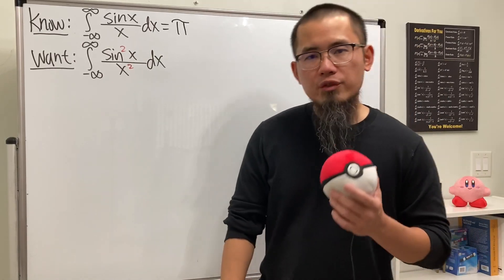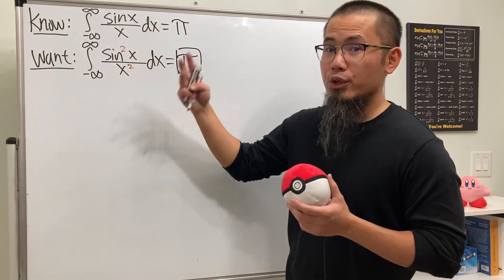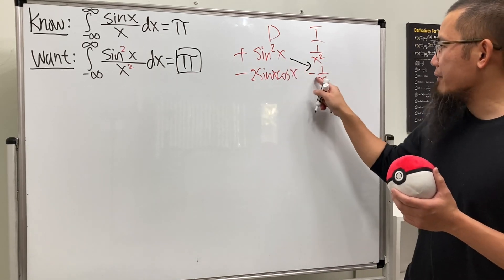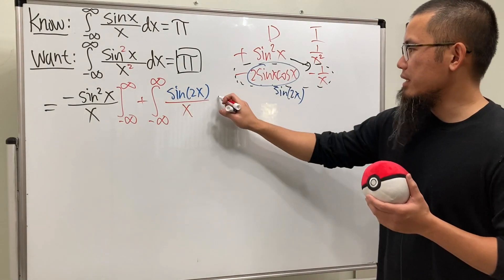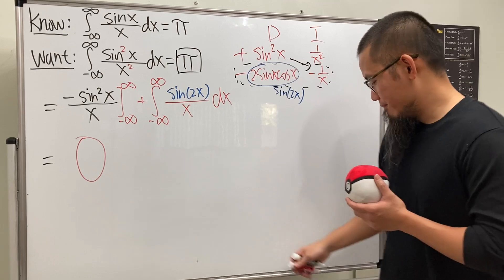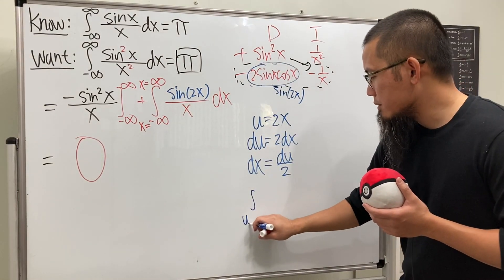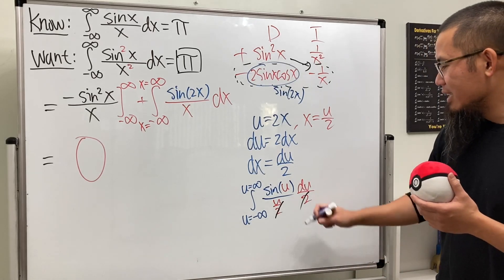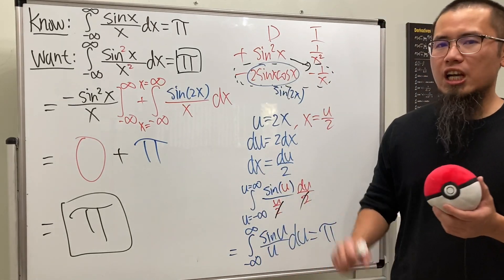How to integrate sin^2(x)/x^2 from -inf to inf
The improper integral of sin^2(x)/x^2 from -inf to inf. We actually just need integration by parts (DI method) and the fact that the integral of sin(x)/x from neg inf to inf is pi